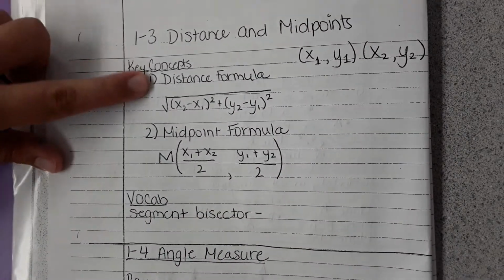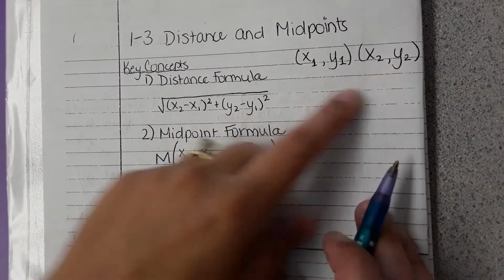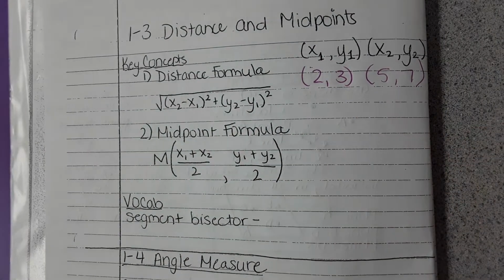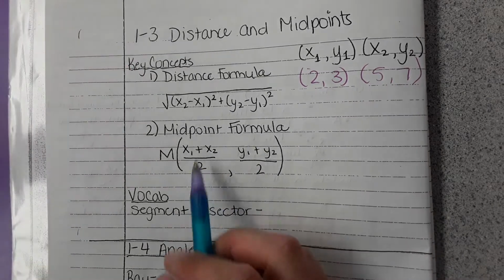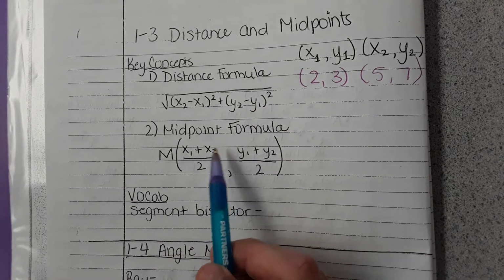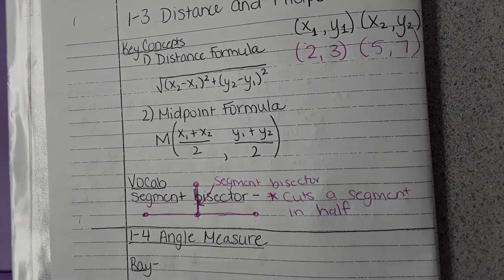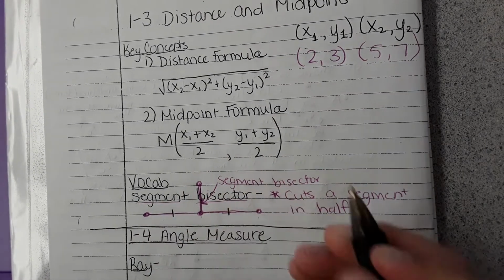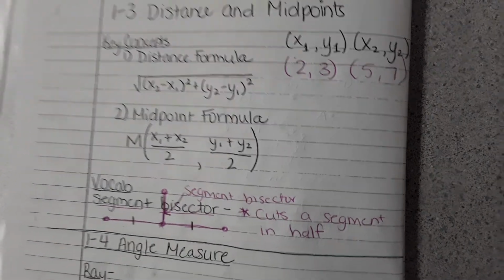Notes 1-3: Distance and Midpoints